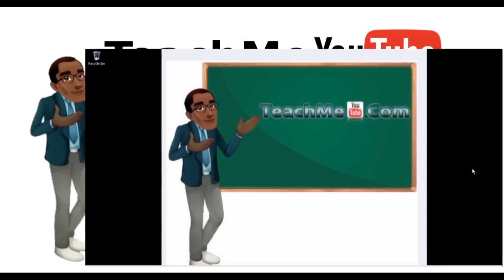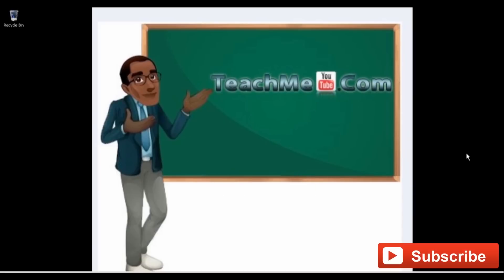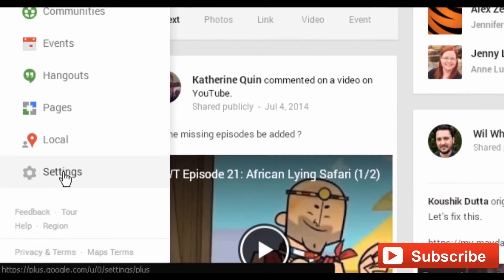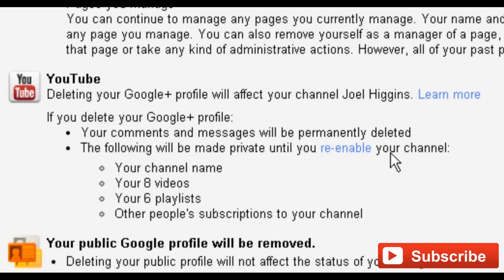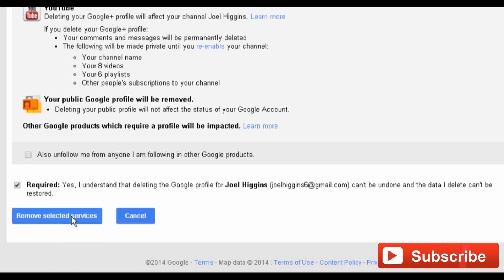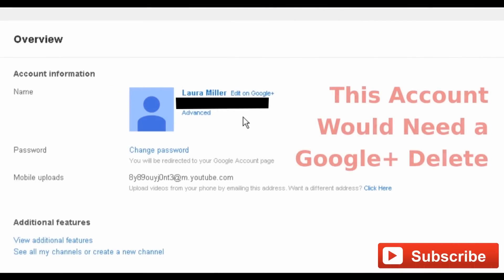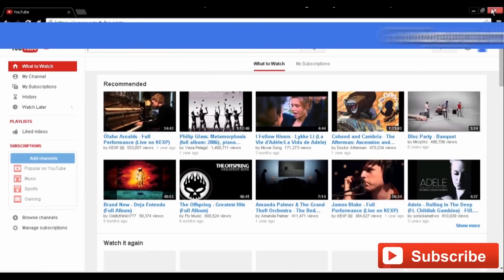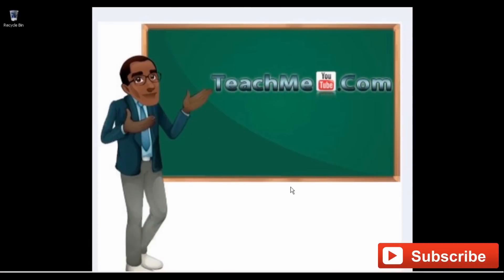How to Delete Your YouTube Account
If you have multiple accounts and now are getting trouble with unnecessary accounts, then watch this video about how to delete your YouTube account.

Deleting YouTube account becomes necessary sometimes when you are having lots of unnecessary accounts, when you are confused about your dashboard as you don’t know which is the account you are using right now, when you wrongly uploaded a new video to an unused channel. Also there could be various reason that you are wanting to delete one of your YouTube account.

Lots of options you have to delete your YouTube account, but to delete your YouTube account if you delete the related Google Plus account, or your Gmail account, then it could make a lots of trouble. So you will need to delete the YouTube account without harming your Google Plus account & pages, without harming you precious Gmail account.
Watch this video carefully to delete your YouTube account in a proper way. If you face any problem while deleting your YouTube account, brief your problem in comment section under this video, I will try to solve your problem asap.

Rudy Washington is a video marketing and YouTube expert. At TeachMeYouTube, you will find short and easy to follow video tutorials on everything you need to know about video marketing and building your brand on YouTube. View over 100 tutorials cover YouTube marketing strategies, advertising, SEO, getting more viewers, driving traffic to your business, engaging with your viewers as well as the tutorials on building and optimizing your channel.

Your business will THRIVE when you create videos that inspire, educate and entertain. I will help you step-by-step so you can make YouTube your #1 source for your business.
If you’re not on YouTube, your competitors probably are.

How To Delete Your Youtube Account January 2015
How To Delete A YouTube Channel - Update April 2014